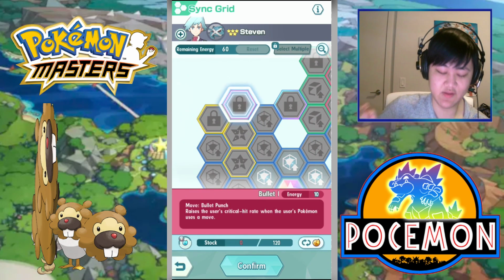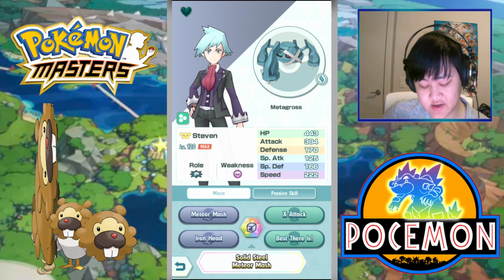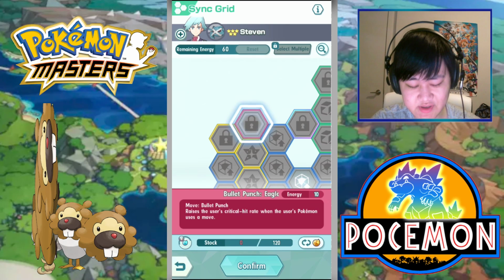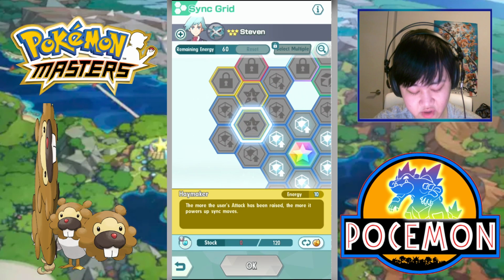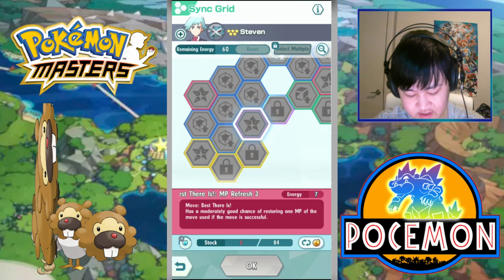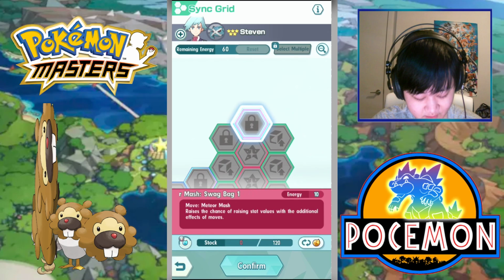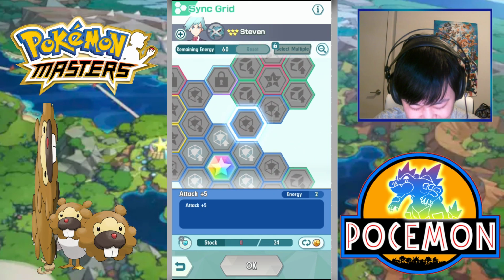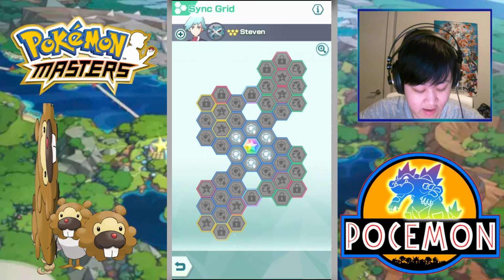STEVEN ALREADY HAS A SYNC GRID??? STEVEN & MEGA METAGROSS SYNC GRID DETAILS! | Pokemon Masters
Video Title: STEVEN ALREADY HAS A SYNC GRID??? STEVEN & MEGA METAGROSS SYNC GRID DETAILS! | Pokemon Masters

Quick overview of Steven and Mega Metagross's Sync Grid in Pokemon Masters!